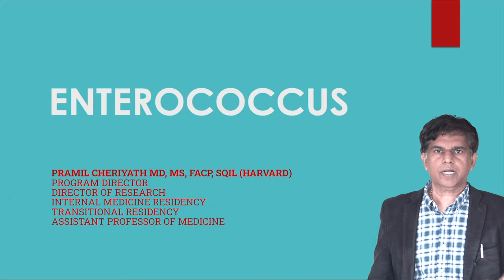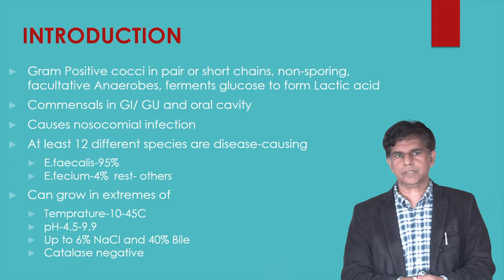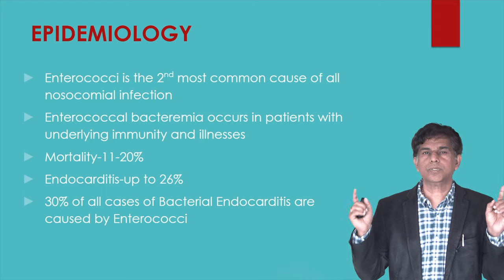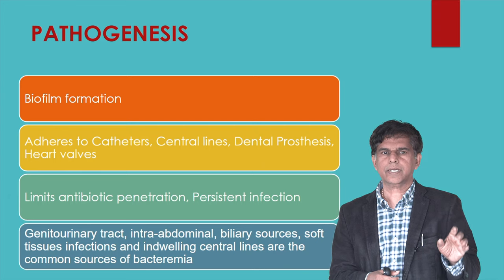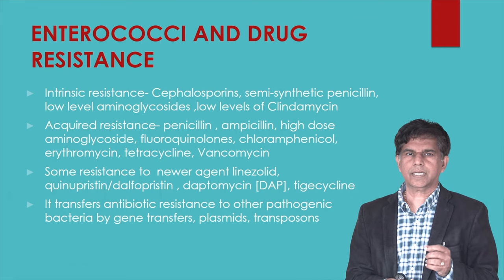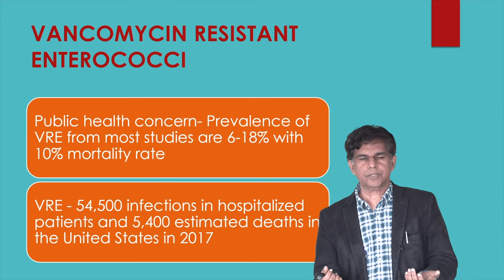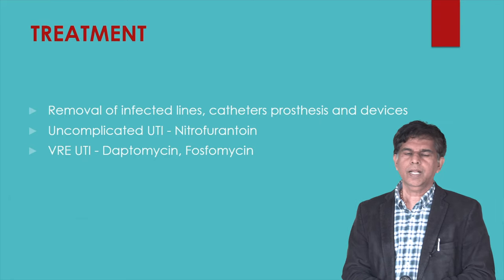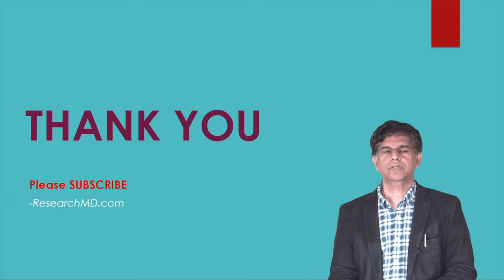ENTEROCOCCUS - Explained under 9 Minutes - By Pramil Cheriyath MD